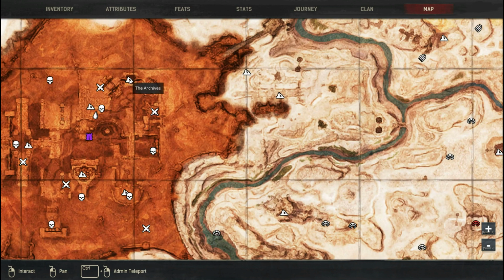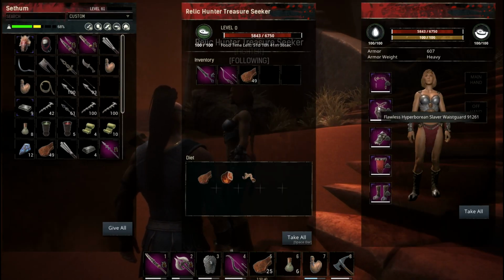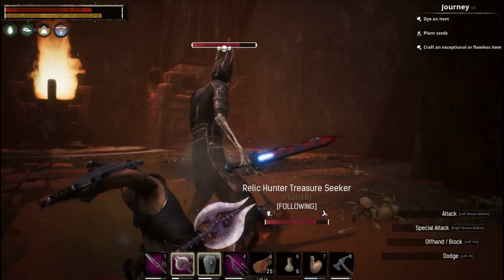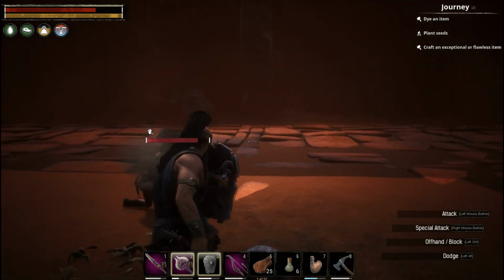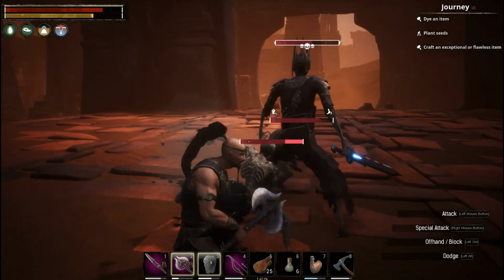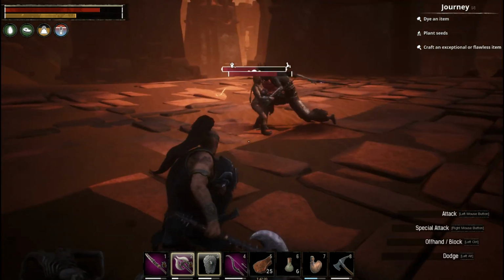CONAN EXILES HOW TO SOLO THE ARMORED SKELETON BOSS 1H SWORD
In this "Conan Exiles How To Solo The Armored Skeleton (1H Sword)" I will show you of easily solo the Armored Skeleton boss to farm the Fragments Of Power and Legendary weapons and armor.